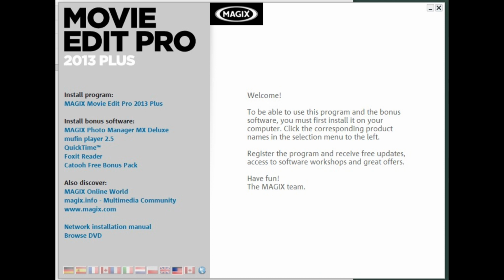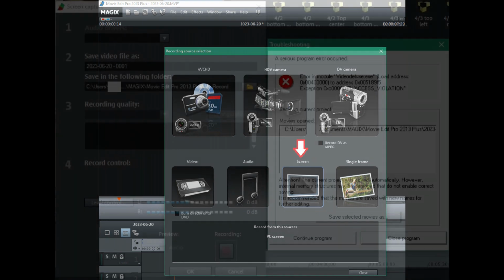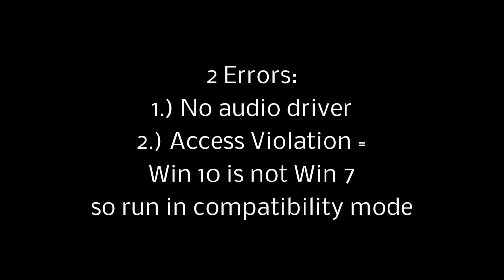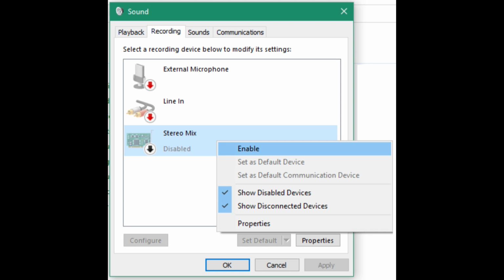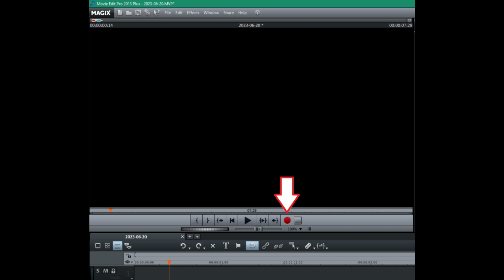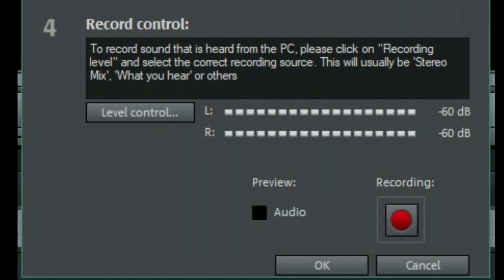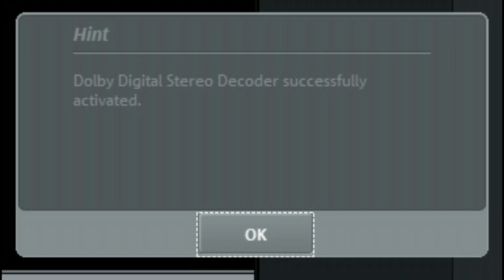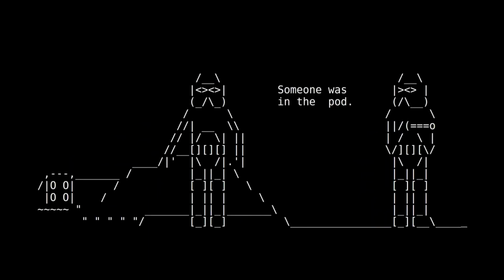Audio Error Access Violation Install Magix Movie Edit Pro 2013, Screen Record